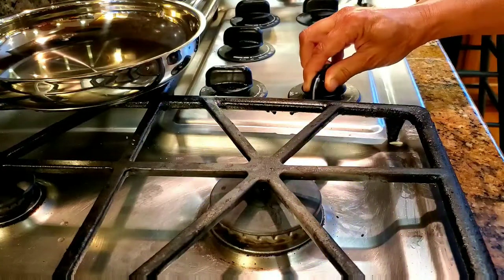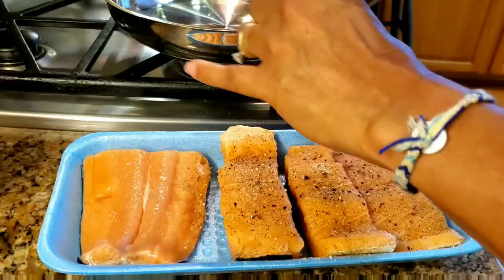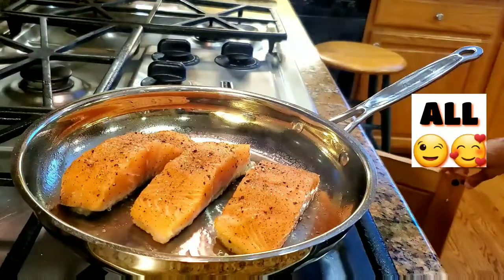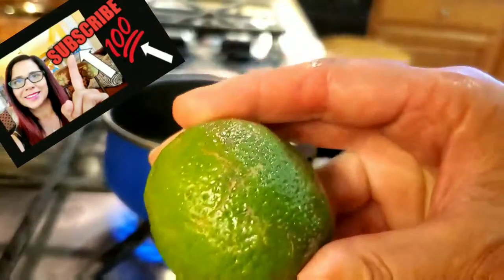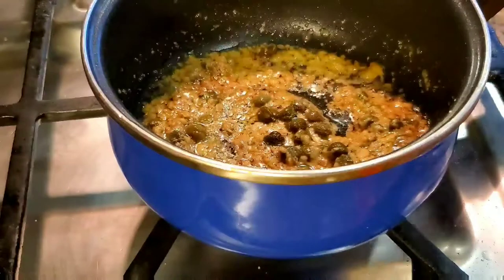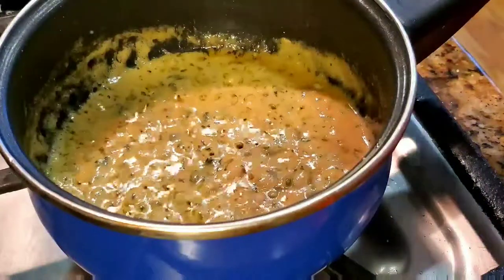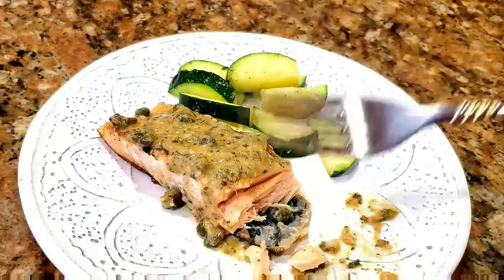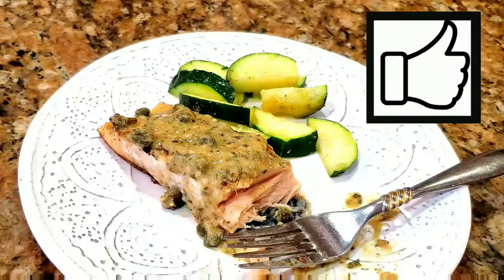PAN-FRIED CAJUN SALMON WITH CREAMY CAPER LEMON SAUCE (EASY)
Pan- fried cajun salmon with creamy caper sauce is one of my favorite recipies.

Ingredient salmon

Cajun seasoning
Garlic salt lawry's

LEMON CAPER SAUCE
Serves 3 small slices of salmon.

1 tsp. Menced garlic
2 T. Butter
3 T. Dijon mustard
1/2 to 1 tsp yellow mustard
1 -2 Full tsp  mayo
4 tsp to 4 T. Sherry wine
1 tspn dried parsley flakes
1/2 lemon for juice
Crushed black pepper
Garlic salt.

Place garlic and butter in pan, saute then add the rest.  Simmer for a min or 2 then set aside.